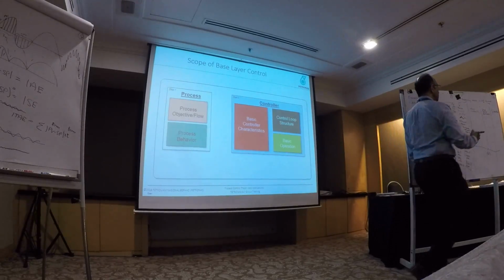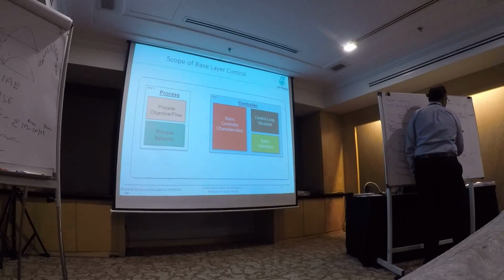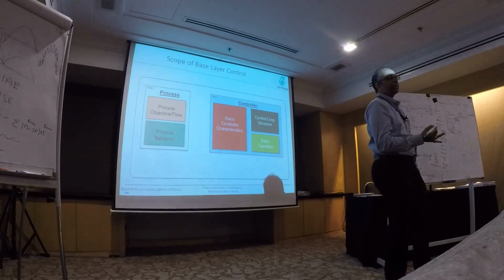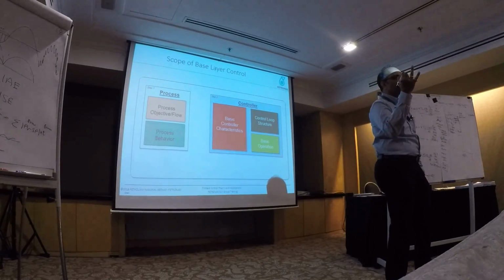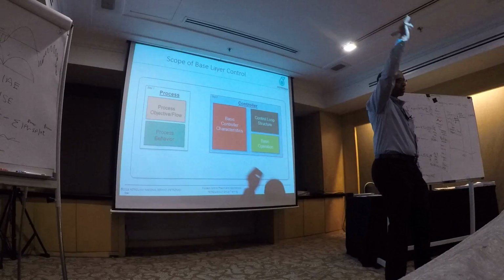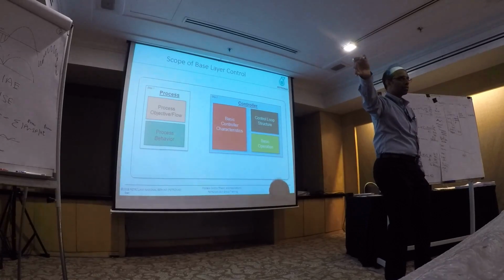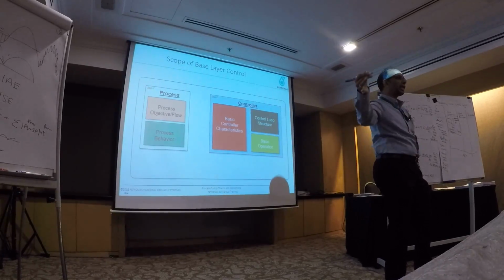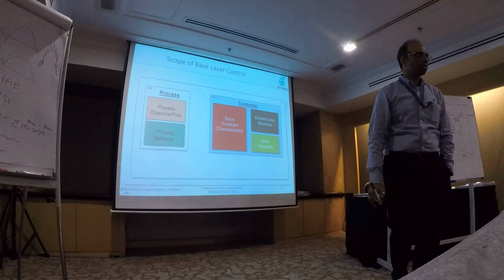D03P07 Recap 7